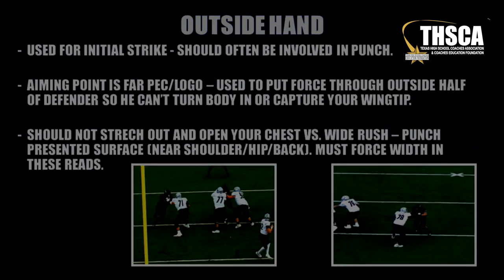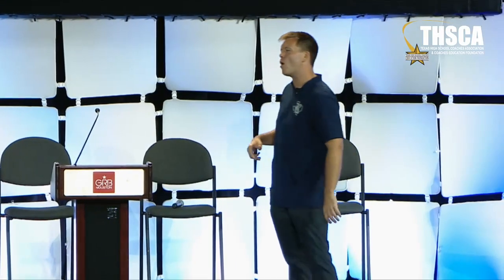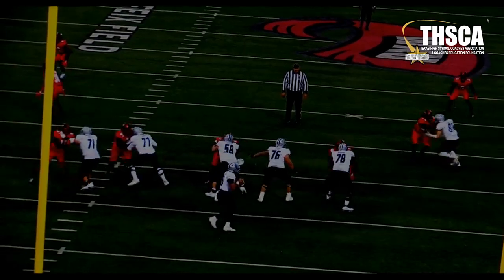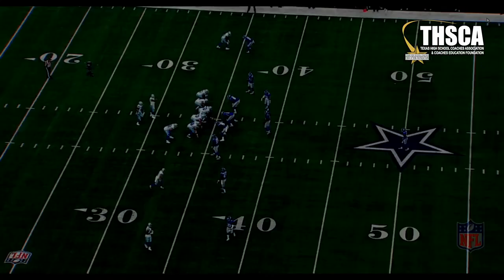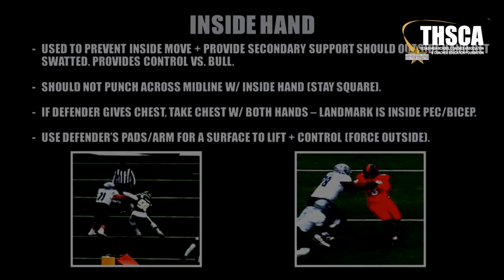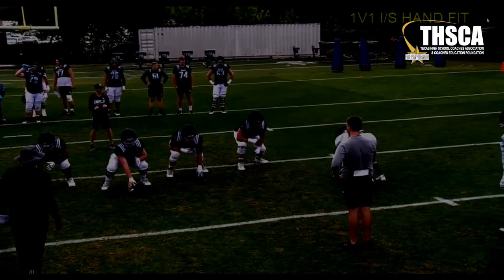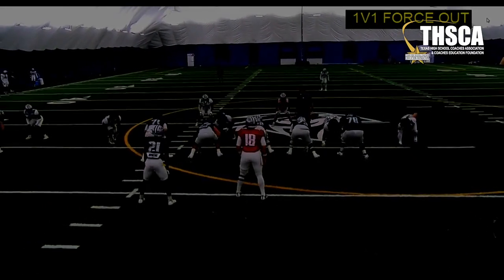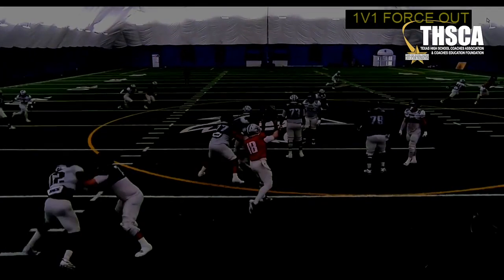Rice OL coach Sanders Davis - Teaching Independent Hands in Pass Protection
Outside Hand
- Used for initial strike. Should often be involved in the punch.
- Aiming point is far pec/logo. Used to put force through the outside half of the defender so he can't turn your body.
- Should not stretch out & open your chest vs a wide rush. Punch presented surface.

Inside Hand
- Used to prevent inside move + provide secondary support if outside hand gets swatted. Provides control vs bull rush.
- Should not punch across midline w/ inside hand (stay square).
- If defender gives chest, take chest w/ both hands.
- Use defender's pads/arm for a surface to lift + control.